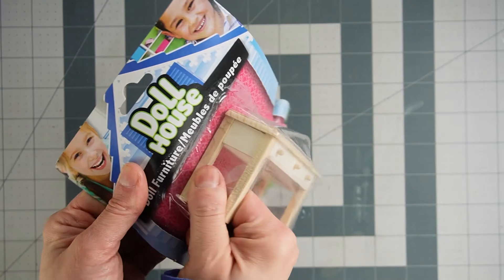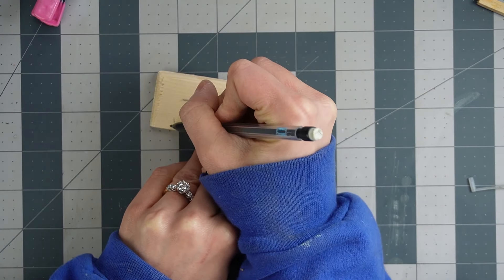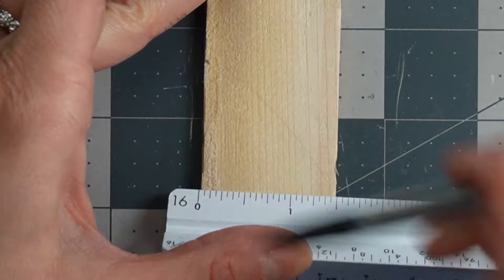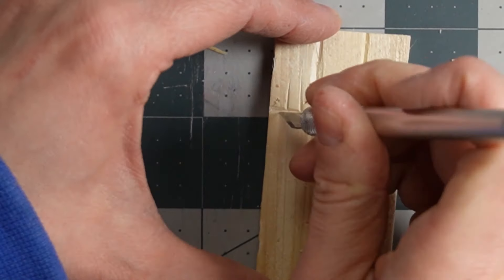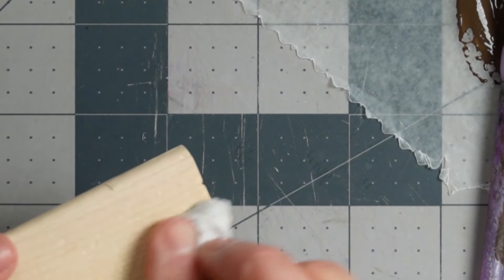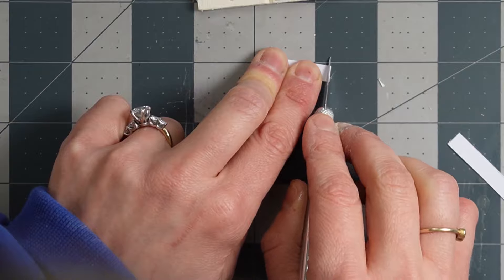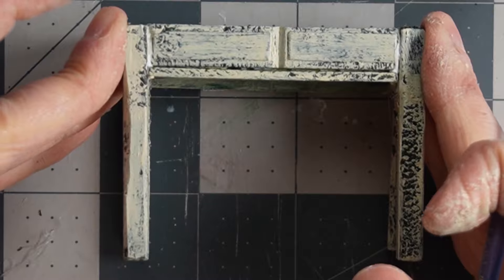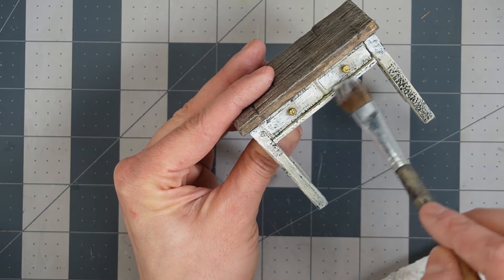DOLLAR TREE dollhouse furniture makeover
Watch me turn a cheap $1 table from the Dollar Tree into a fantastic miniature desk. I really love how this turned out. I will definitely be doing more Dollar Tree furniture flips.

I have been toiling away learning how to film and edit videos for YouTube. I have lots of projects planned ranging from abandoned miniatures to sculpted clay animals and Dollhouse Miniatures in multiple scales. I also have a large Harry Potter build planned for 1" scale.

Shyra